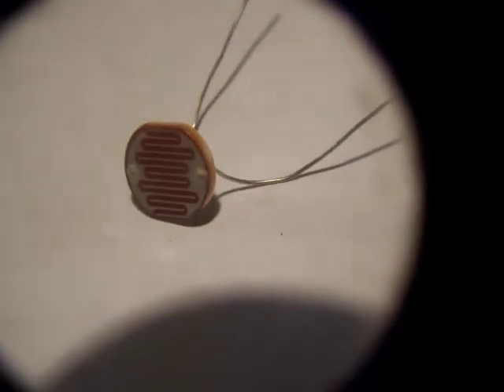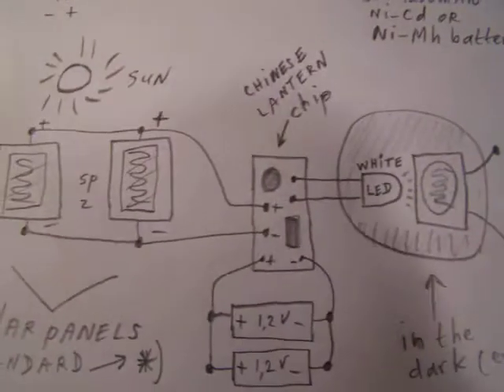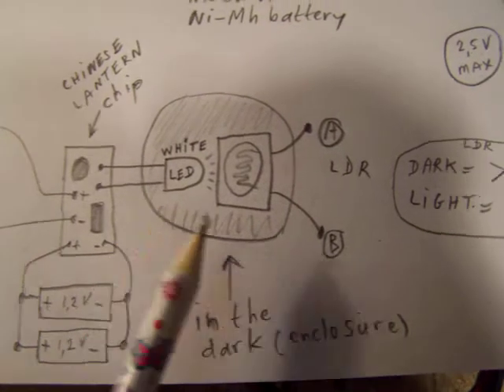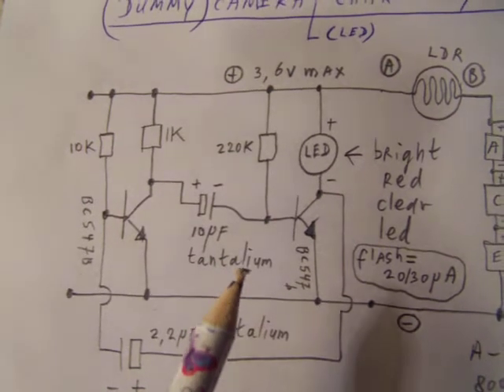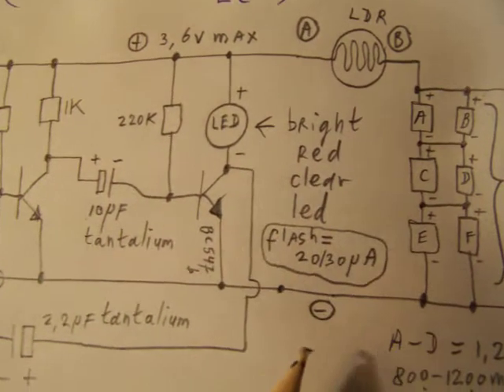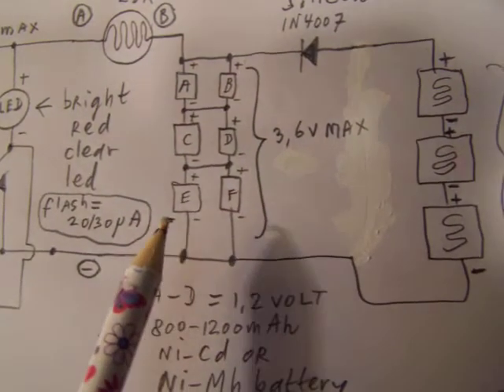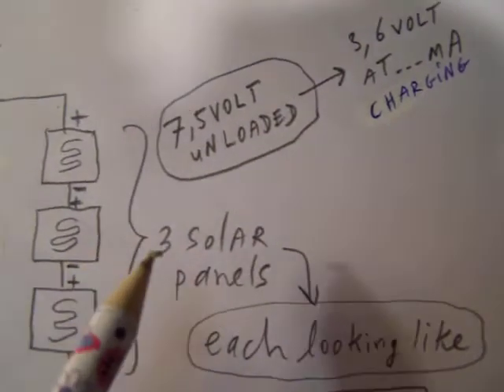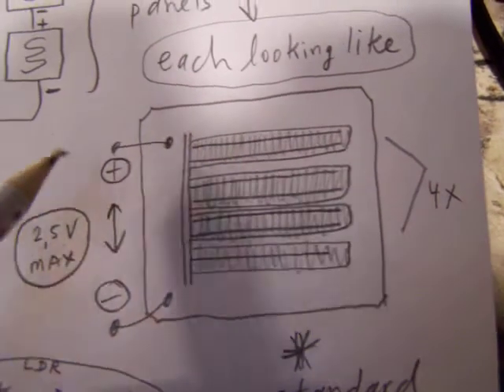dummy camera LED charged by solar cells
Correction to the video: rechargeable batteries are A-F, not A-D (6 identical). The LED takes more current than 20-30 uA (I found it takes approx. 3-5 mA later, sorry, but a good idea is  to use the circuit in my other You Tube video "very low energy consuming blinking LED (120-390 uA, 9V-24V" and remove the two 27K resistors in the supply lead, I tested this, this works good). Simple circuit in which a dissected Chinese garden lantern (one LED and one 1,2 V battery) is combined with an A stabile multivibrator + solar cells + batteries. The whole circuit makes a (normal bright red) LED flash in the dark and (with new good rechargeable batteries, e.g. from Varta) can work for a few years without extra energy. The flash only takes approx. 25 uA (micro Ampere).  More circuits in my books on the Lulu website, author Ko Tilman.